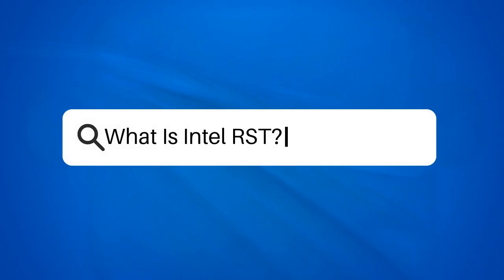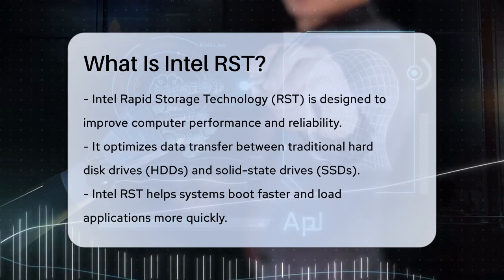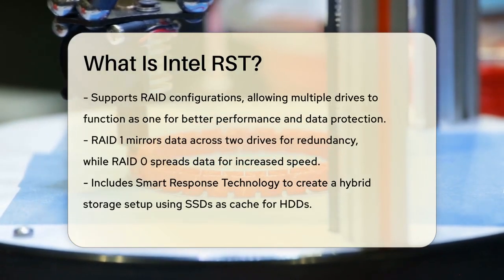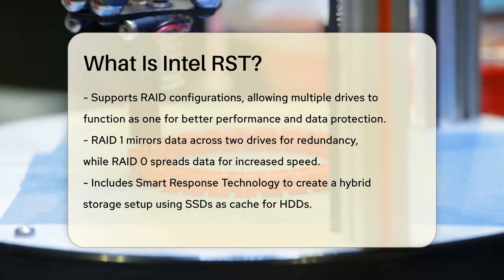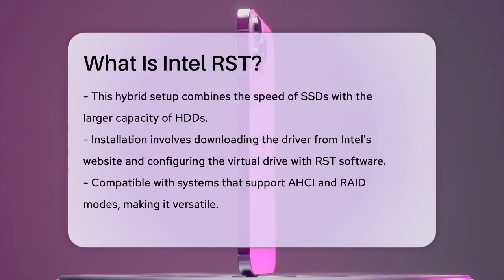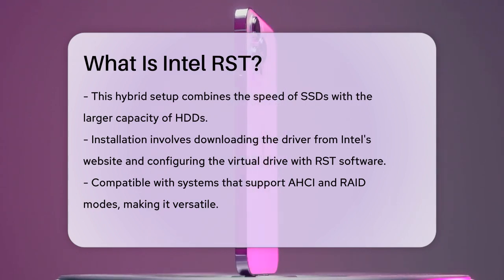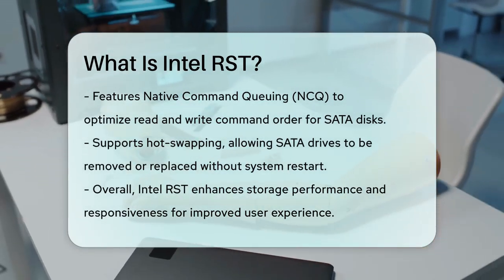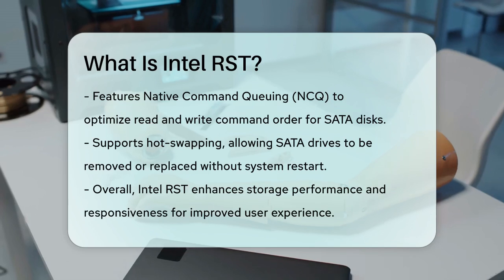What Is Intel RST? - Talking Tech Trends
What Is Intel RST? In this video, we’ll take a closer look at Intel Rapid Storage Technology (RST) and how it can improve your computer’s performance. This technology is designed to optimize the interaction between traditional hard disk drives (HDDs) and high-speed solid-state drives (SSDs), making your system more efficient. We’ll discuss how Intel RST can help your computer boot faster, load applications more quickly, and enhance overall responsiveness.

You’ll learn about the various features of Intel RST, including its support for RAID configurations, which allow multiple drives to work together for improved performance and data protection. We’ll explain the differences between RAID 0 and RAID 1, and how these setups can benefit tasks like video editing and data security.

Additionally, we’ll introduce you to Smart Response Technology, which combines the advantages of SSDs and HDDs for a cost-effective hybrid storage solution. We’ll also cover the installation process and compatibility with different systems, ensuring you have all the information you need to get started.

Join us as we break down the essentials of Intel RST and help you make the most of your computer’s storage capabilities.